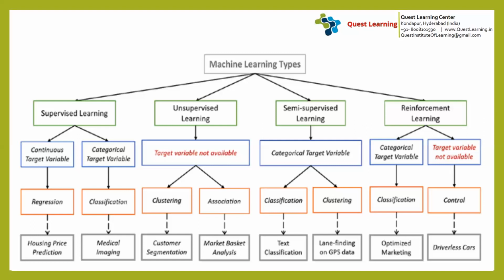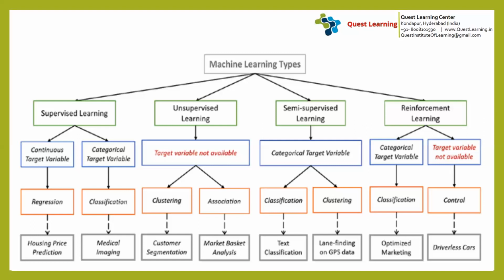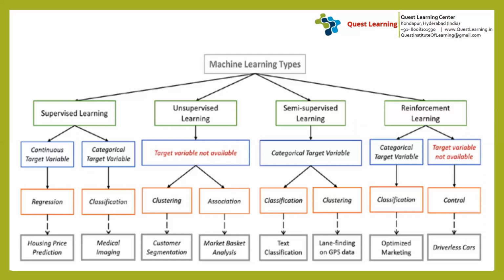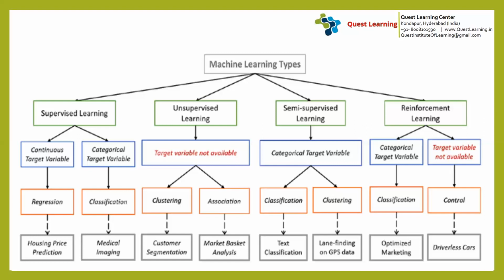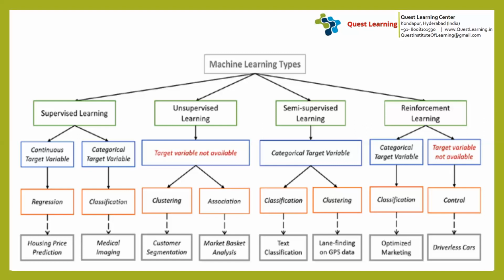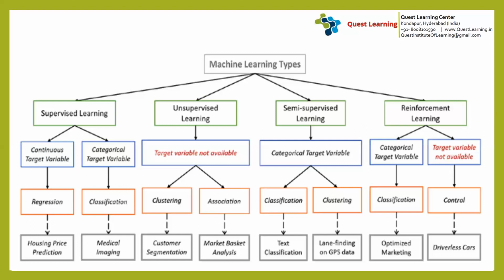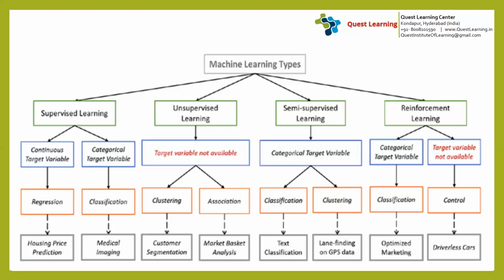Data Science Tutorial - Algorithms with examples